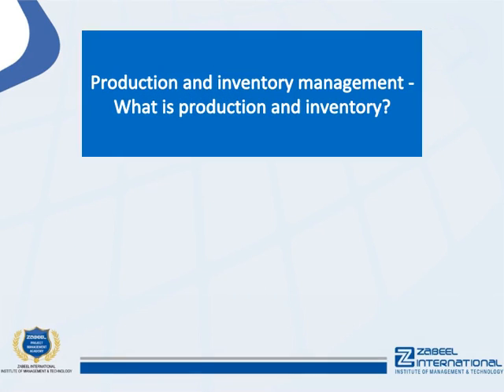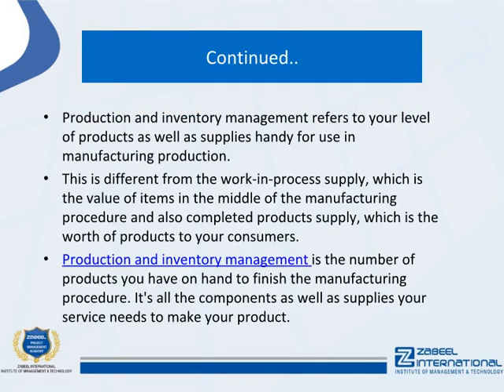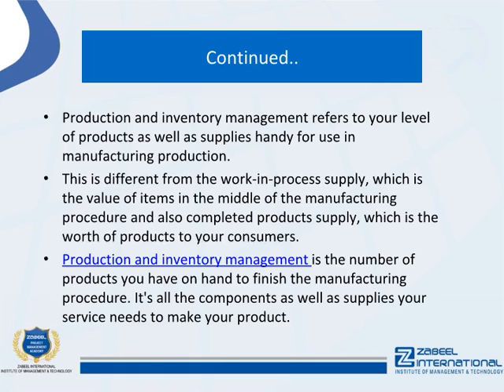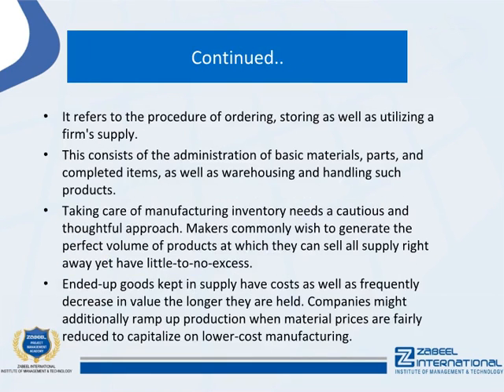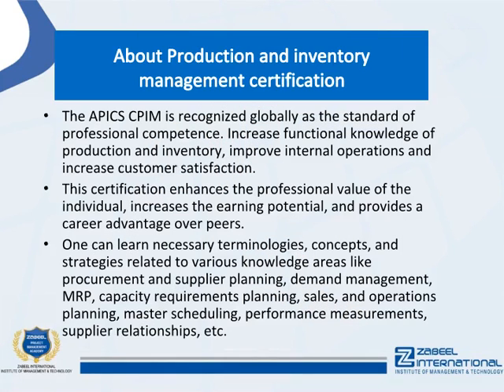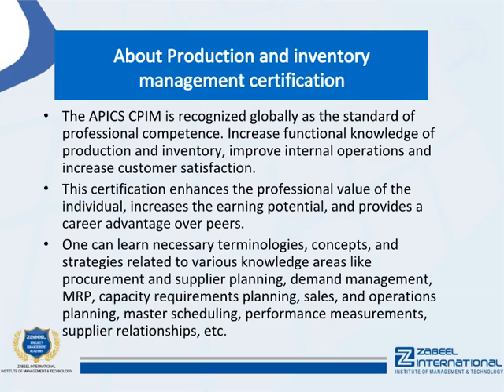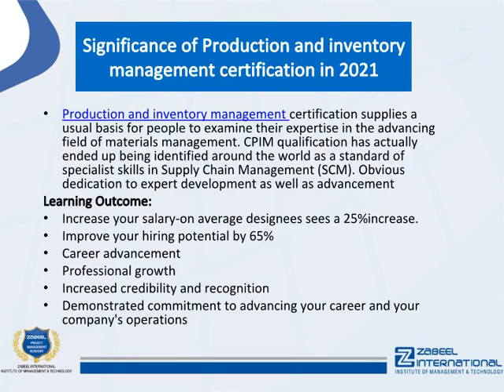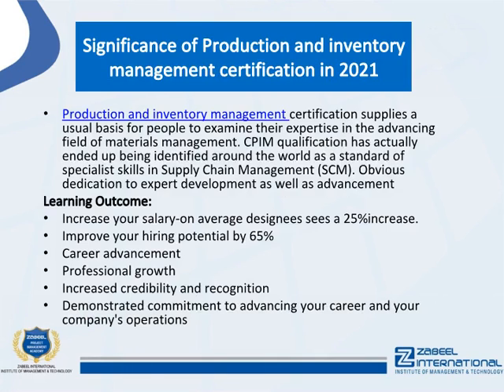Production and inventory management - What is production and inventory?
Production and inventory management - What are production and inventory?

Production and inventory management refers to your level of products as well as supplies handy for use in manufacturing production. This is different from the work-in-process supply, which is the value of items in the middle of the manufacturing procedure and also completed products supply, which is the worth of products to your consumers.

::::::::::::::Objectives production and inventory::::::::::::::

Production and inventory management is the number of products you have on hand to finish the manufacturing procedure. It's all the components as well as supplies your service needs to make your product.

It refers to the procedure of ordering, storing as well as utilizing a firm's supply. This consists of the administration of basic materials, parts, and completed items, as well as warehousing and handling such products.

Taking care of manufacturing inventory needs a cautious and thoughtful approach. Makers commonly wish to generate the perfect volume of products at which they can sell all supply right away yet have little-to-no-excess. Ended-up goods kept in supply have costs as well as frequently decrease in value the longer they are held. Companies might additionally ramp up production when material prices are fairly reduced to capitalize on lower-cost manufacturing. Keeping resources organized is necessary for efficient access and also transfer to production.

1. The objectives of Production and inventory are as complies with:
2. To make certain a continuous supply of products and stock to make sure that production must not experience at the time of customers need.
3. To keep product prices under control as they contribute to decreasing the cost of production.
4. To remove replication in ordering supplies.

Production and inventory management is a method for monitoring the flow of inventory. It starts right from the procurement of items and also it's warehousing as well as remains to the outflow of the raw product or supply to get to the making units or to the market, specifically. The process can be carried out manually or by utilizing a computerized system.

:::::::::Training Facility in UAE: Dubai, Abu Dhabi, Sharjah.:::::::::::::

 If you are looking for a Production and inventory management course in Dubai, Abudhabi, and Sharjah in UAE, you are reading the right article. Zabeel Institute has designed the best CPIM exam preparation course.

This Certification Training offered by Zabeel Institute stands out from other training in the market.

This exam result and pass percentage in Zabeel Institute are very high, which is increasing day by day under the constant support and guidance from the instructor. Zabeel Institute is well known for delivering several successful batches for Production and inventory every year. Zabeel ensures to help all students with all sorts of assistance for their brilliant performance in the exam.

Zabeel Institute, established in 1988, is a leading Educational and Training Institute for executives in Dubai. Zabeel Institute is by the KHDA and Ministry of Education UAE. Zabeel offers training programs to professionals from various industries like Airlines, Travel & Tourism, Engineering, Construction, Accounts & Finance, Information Technology, Logistics, Languages, and Management. Zabeel's career-specific courses are imparted through interactive teaching techniques, state-of-the-art technology, an experienced and highly qualified faculty.

1. More than 32 Years of Experience in training Professional Executives
2. Achiever of many QUALITY AWARDS for training from 1988 till date
3. Qualified & Certified Trainers
4. Sophisticated lab with high-end machines and licensed software
5. Certificates attested by the Ministry of Education, UAE
6. Vast resource materials for reference and course materials
7. Free online support for further assistance
8. Free follow up orientation seminars & workshops
9. Integrated Training & Career Development Plan

:::::::::::::::Recommendation:::::::::::::::::::::

Zabeel Institute helps you get Production and inventory management certification eligibility based on your education and experience and will further guide you to the certification.

To know more about this certification cost in UAE, fee, exam cost, exam fees, certification, general certification cost, and more, please Contact Zabeel Institute!

Zabeel offers this Certification in Dubai and Sharjah in UAE

To know more about Production and inventory management  visit